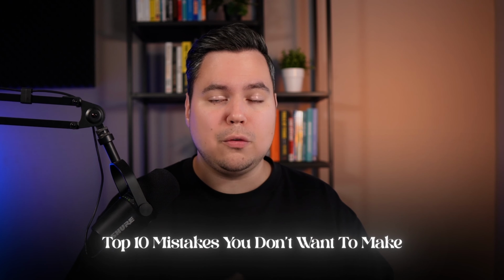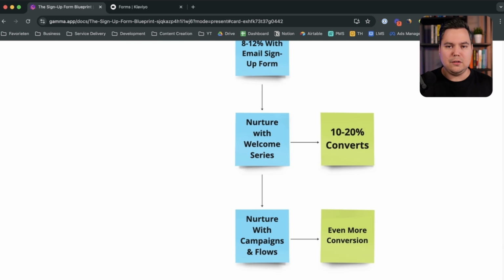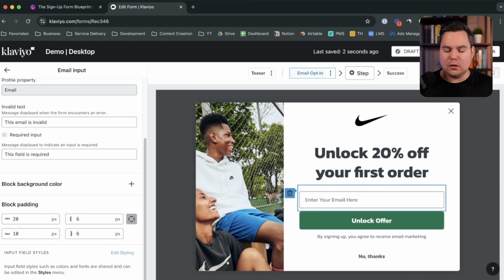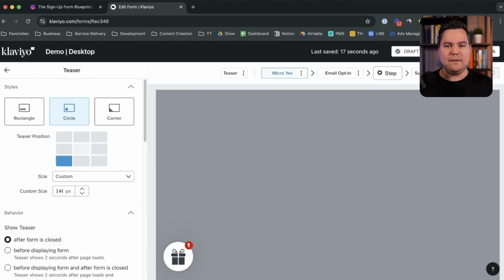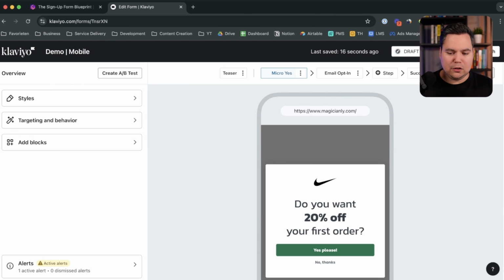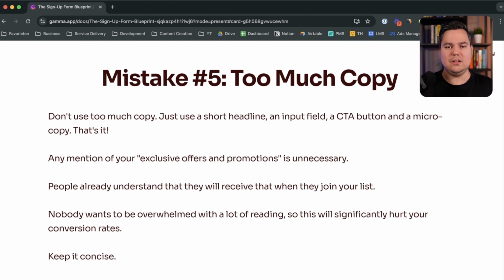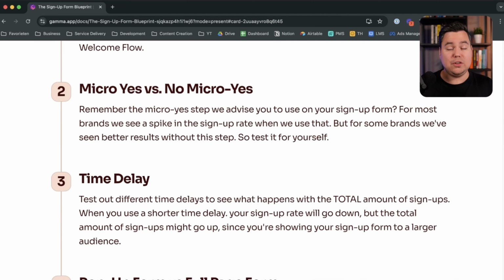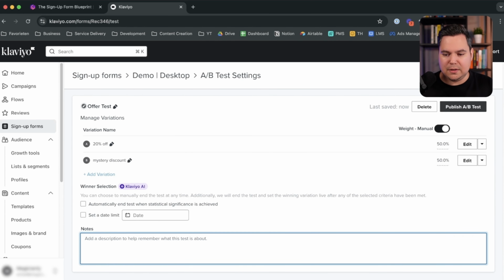Klaviyo Signup Form Tutorial | 3X Your Email List Growth (2025 FULL COURSE)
📈 Scale Profitably With World-Class Email & SMS Marketing. Work with me

In this video, I’ll walk you through a Klaviyo signup form tutorial to help you effectively capture more email subscribers and grow your list. Whether you're new to Klaviyo or looking to optimize your existing forms, this tutorial will show you exactly how to set up and customize a high-converting Klaviyo signup form for your website or Shopify store. We’ll cover everything from the basics of creating a signup form to more advanced features like targeting and customization.

For Shopify users, I’ll show you how to connect your Klaviyo signup form to Shopify and how to optimize a Shopify pop-up newsletter sign-up form that blends seamlessly with your store. If you're looking to get more email subscribers, this video is packed with tips on how to grow your email list fast, so you can maximize your reach and engagement.

We’ll also dive into strategies for using Klaviyo pop-up forms effectively, such as when and where to display them to attract the most subscribers. By the end of this Klaviyo popup form tutorial, you’ll have a clear understanding of how to use signup forms to grow your email list quickly and effectively. Whether you're focusing on a Shopify pop-up form or a general signup strategy, this tutorial will provide you with the insights needed to drive growth for your business.

Don’t miss this complete guide on building, customizing, and optimizing your Klaviyo signup form to capture more subscribers and expand your email marketing potential.

00:00 Intro
00:54 The Problem Of Ecommerce
03:08 The Problem With Plug & Play Signup Forms
04:17 The Most Important Element
05:25 How To Make A Signup Form In Klaviyo
22:15 Top 10 Mistakes You Don't Want To Make
28:32 Top 10 A/B Tests You Should Be Running
33:32 How To Set Up A/B Tests For Your Signup Form In Klaviyo